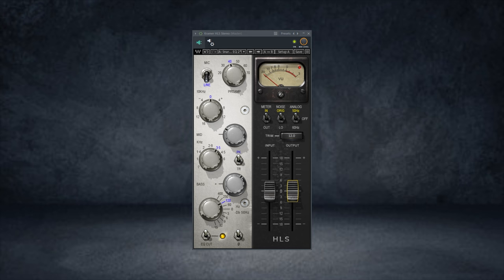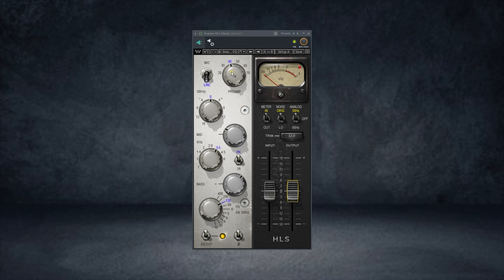Get Waves Kramer HLS Channel Plugin For FREE For A Limited Time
Free Waves Plugin
 Kramer HLS Channel Plugin :
Bedroom Producers Blog teamed up with Waves Audio to offer the Kramer HLS Channel plugin for FREE to all BPB readers starting at 9am (EST) on April 12th. The offer will last for exactly 48 hours.

Waves recreated the Helios console's features based on a module from the original Rolling Stones mobile console. Their plugin enhances vocals, strings, and acoustic guitars, giving them a smooth, rich sound. It can also add a touch of distortion to various instruments, making them stand out nicely in a mix.